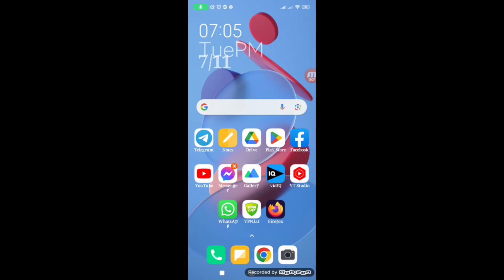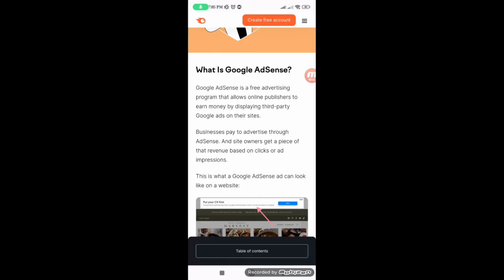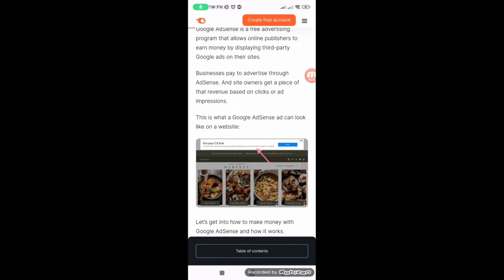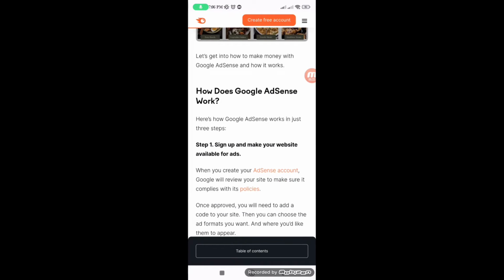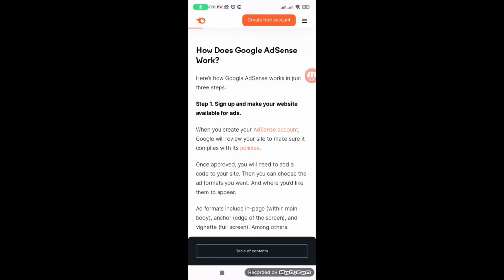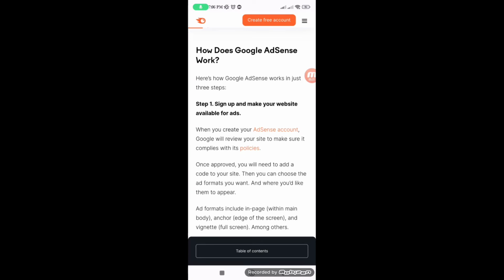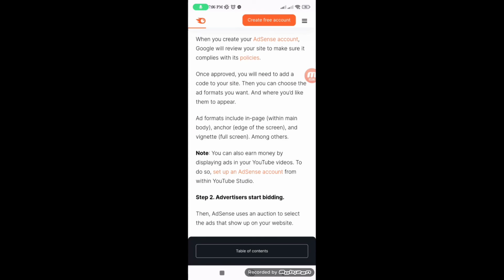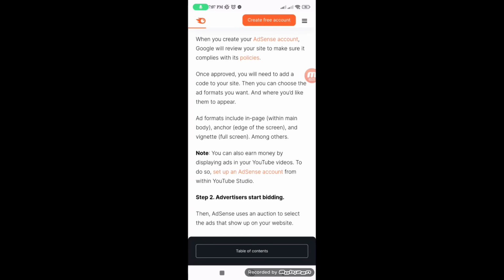How to work Google Adsense ।। google adsense ।। Alfaj tech zone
Hi everyone,
Todays i will show
How to work Google Adsense. Google adsense. Google adsense is a very important of every content creators on youtube. Because they earn many from youtube on google adsense. Also also earn many from websites. So it is Very important think of every youtuber.

your queries👇👇👇
How can I make my Google account

How To make My Google account

Google I'd Singup

Google account new I'd

Google ads customer ID youtube

Singup Google account New

Google I'd create account

Google account

Google ads

Google Adsense

Login Google account

Singup Google Adsense

Singup Google account

Google